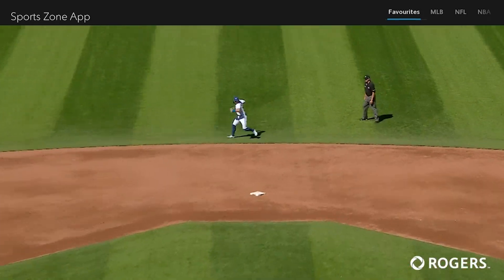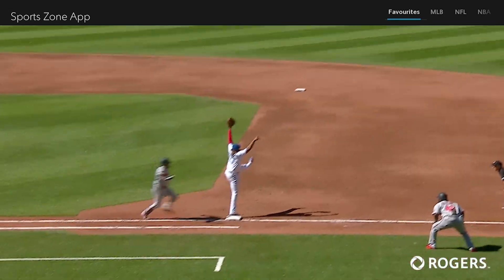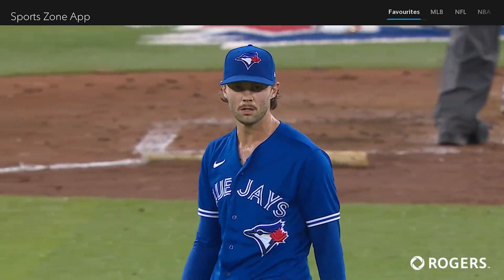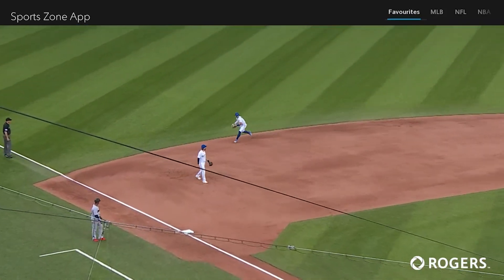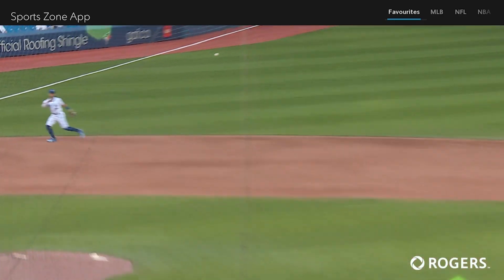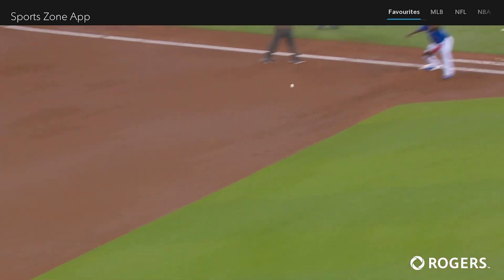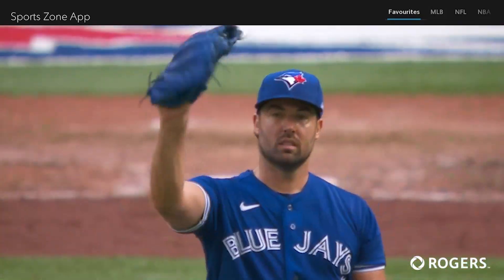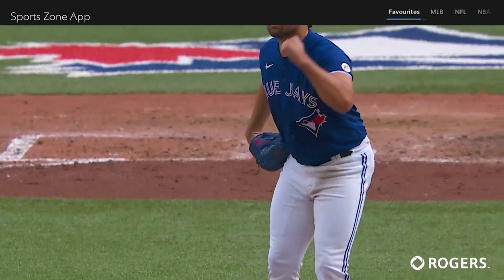Bo Bichette shines on defence in two series wins!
The key to our winning homestand: Defence from Bo Bichette, Randal Grichuk, and the rest of the guys! Enjoy our Ignite TV Plays of the Week pres. by Rogers.